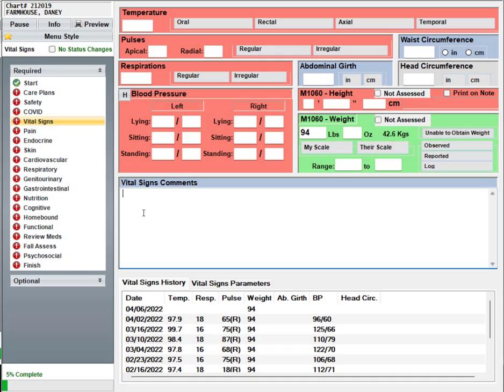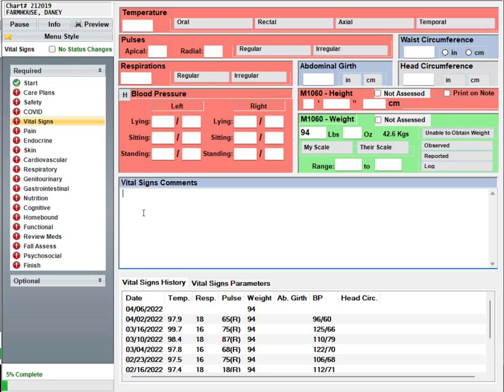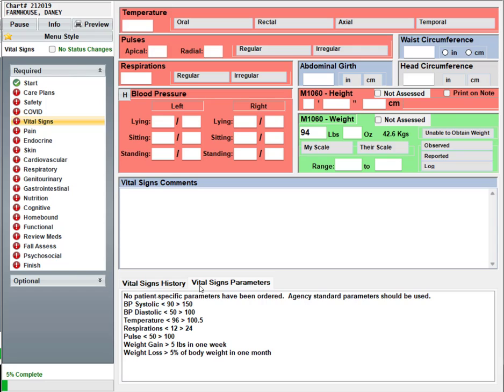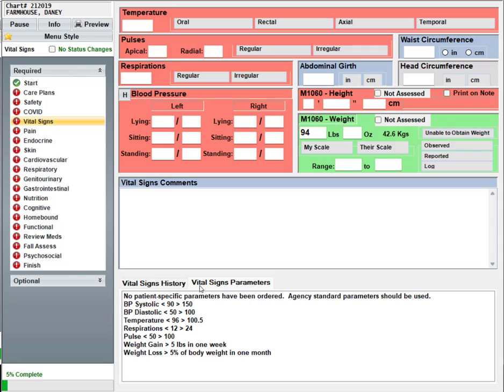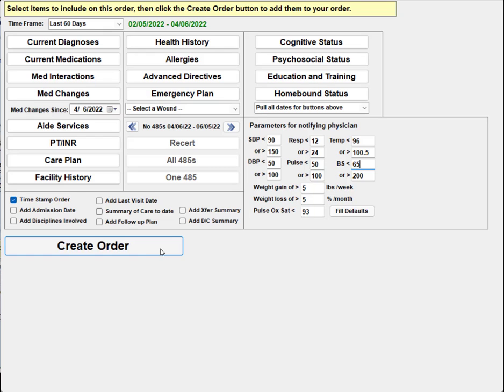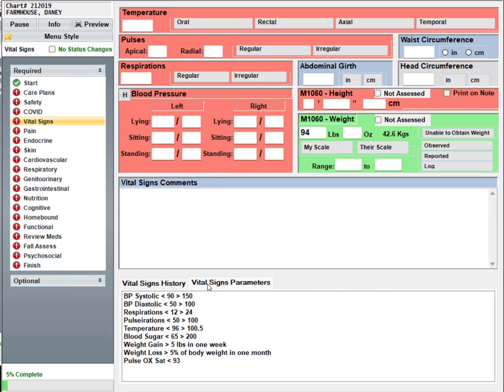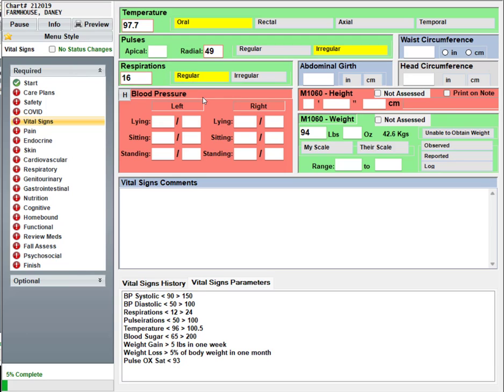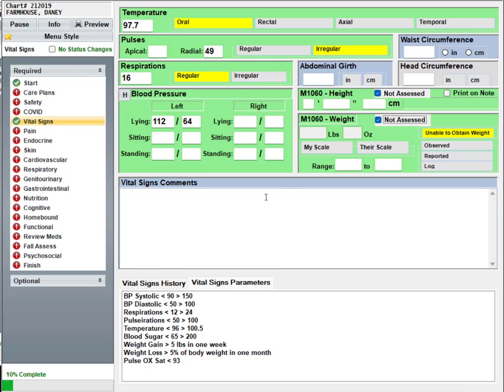Vital Signs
This will cover the Vital Signs screen from the Point of Care Visits/Assessments.